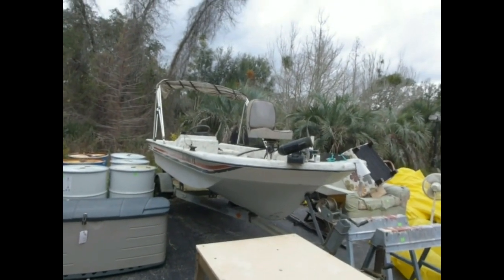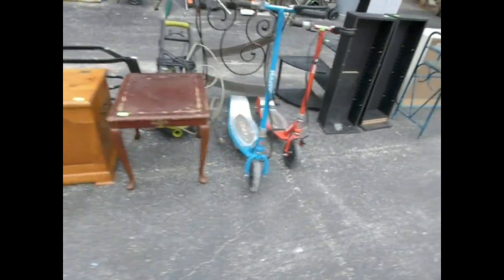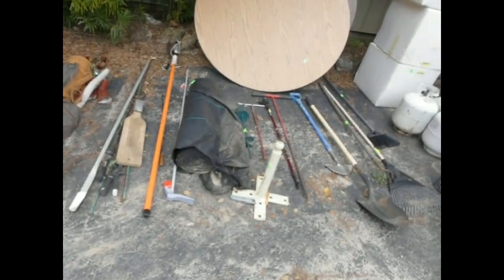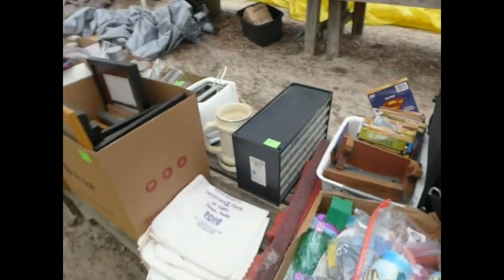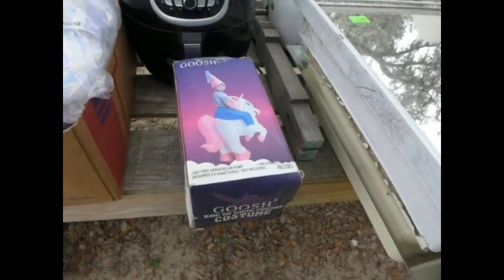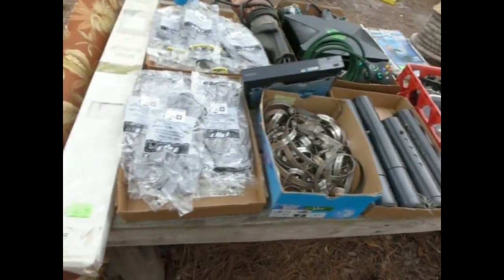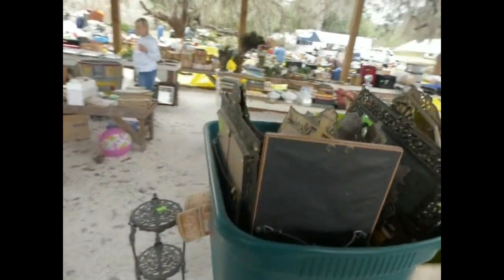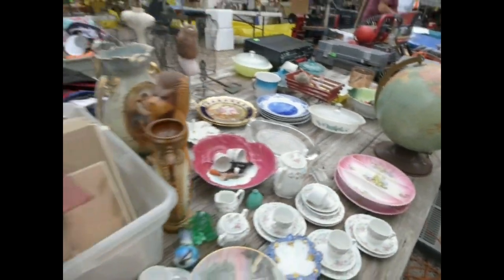1/23/2024 Open-Air Auction